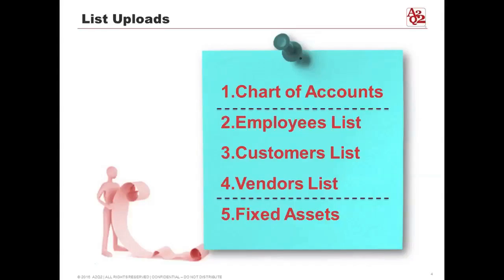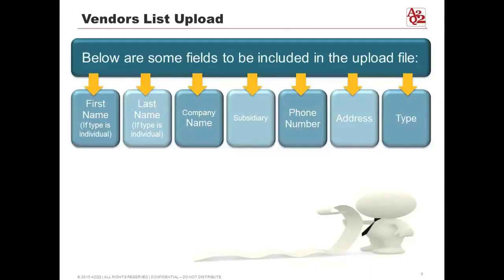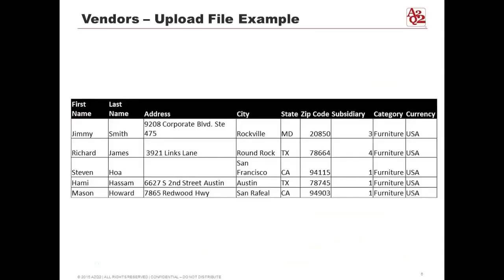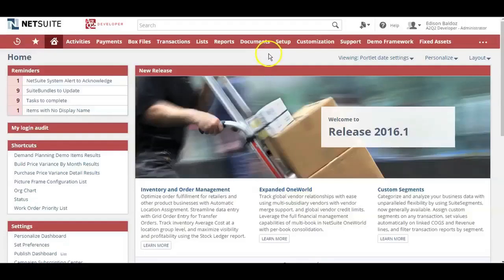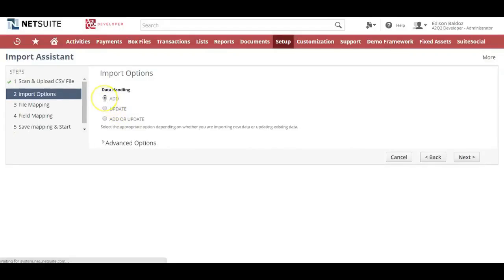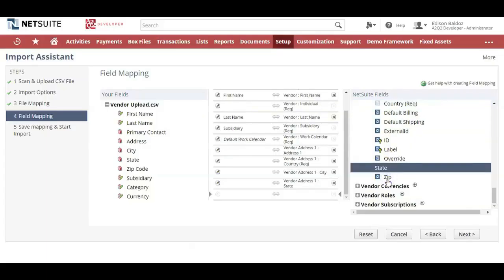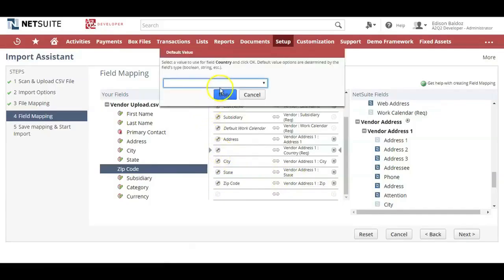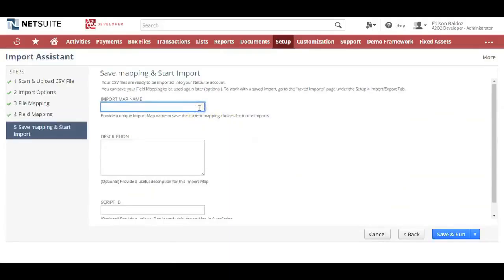#45 | NetSuite Vendor Data Upload